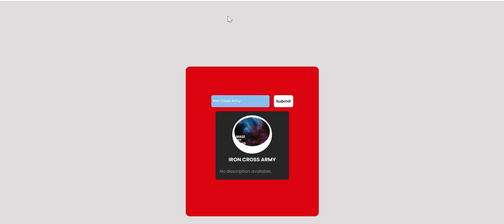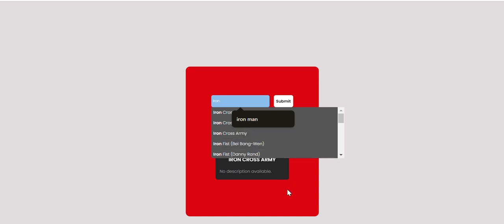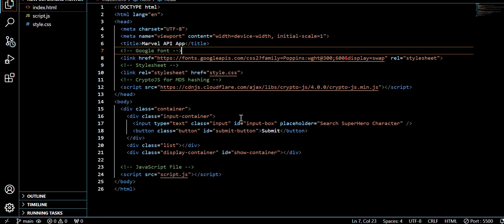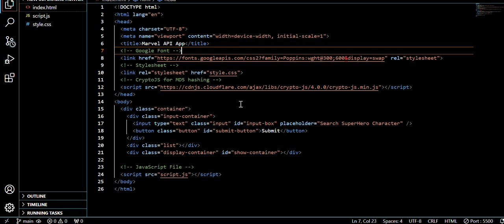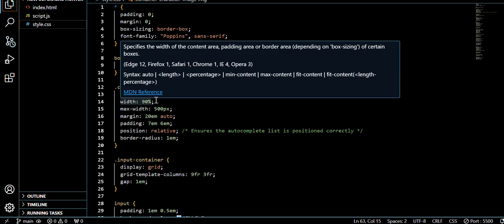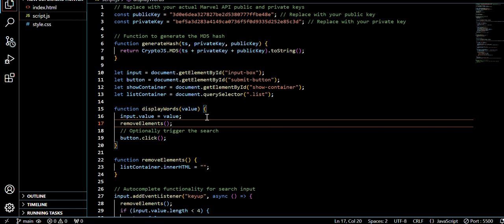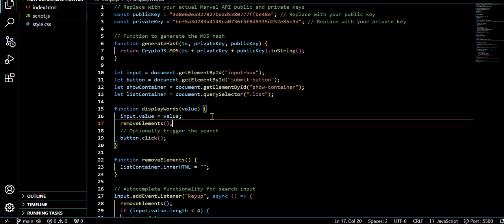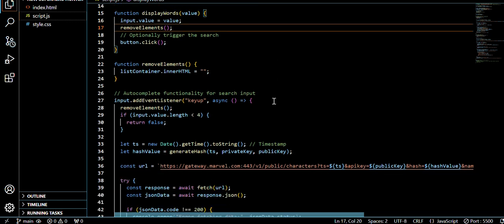Praveen Agrahari | Marvel API app | Coding Ninjas | Skill Test | API Uses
Here is The project of Marvel Superhero App where we can search the Marvel Character then there is Auto complete Suggestion if you click the submit button then shows the image description of Marvel character